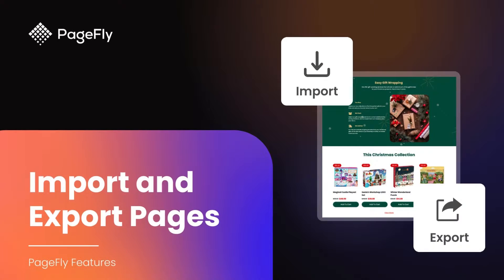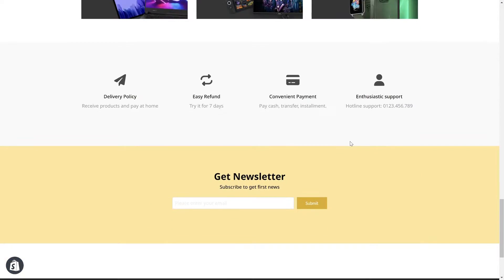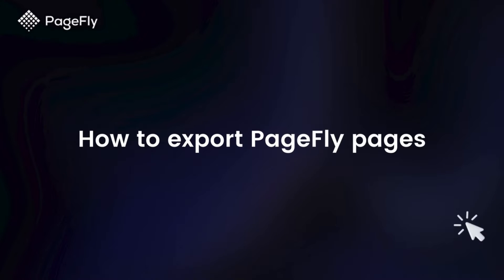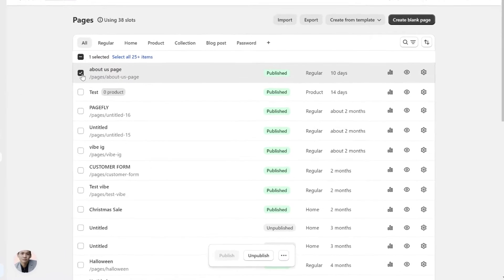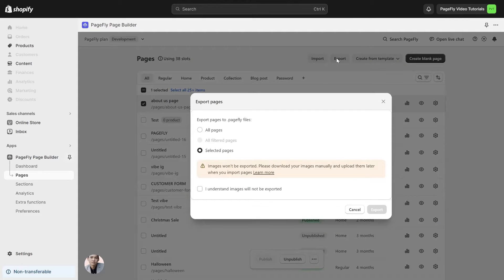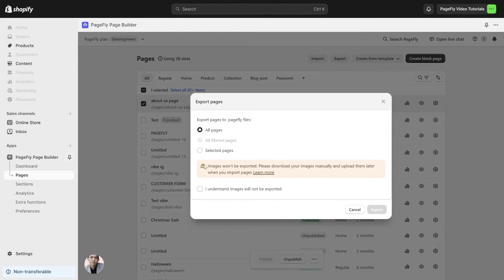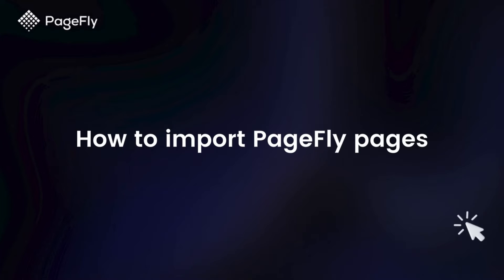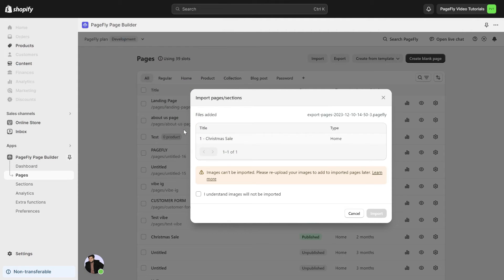How to Import and Export Shopify pages in PageFly | PageFly Tutorial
In this video, I'll show you how to import and export Shopify pages in PageFly. We will guide you through the process of exporting and importing your PageFly pages in the .pagefly format, allowing you to use them across various stores.

This streamlined approach facilitates efficient page management and ensures consistency across your different stores.

Watch this video to learn how to import and export PageFly pages today!

👉OUTLINE
00:00 Intro
00:36 Export page(s) in PageFly
01:23 Import page(s) in PageFly
01:46 Import and export section(s) in PageFly
02:17 Outro